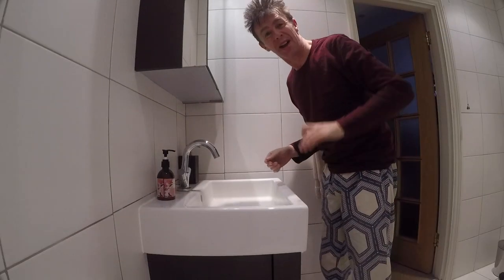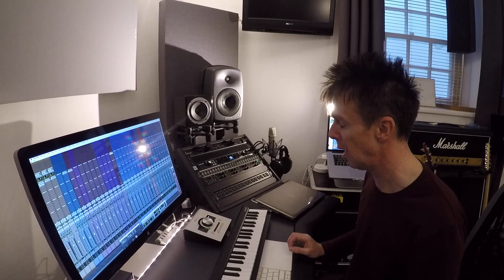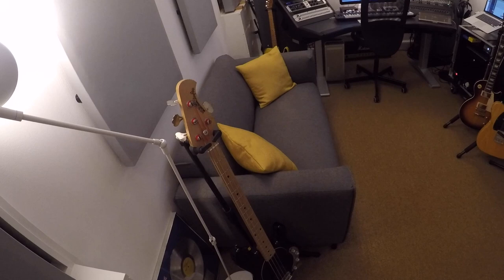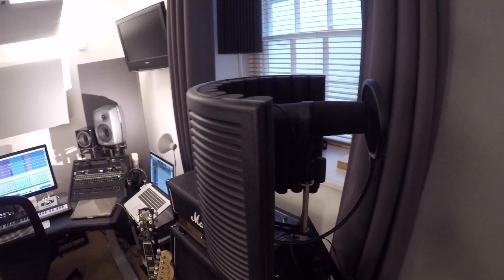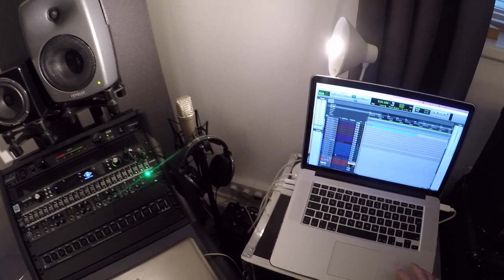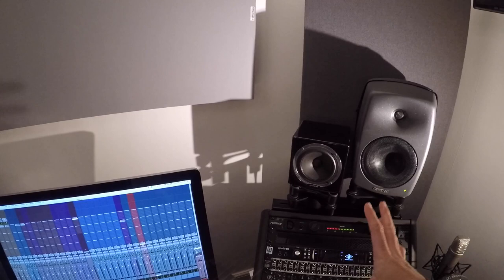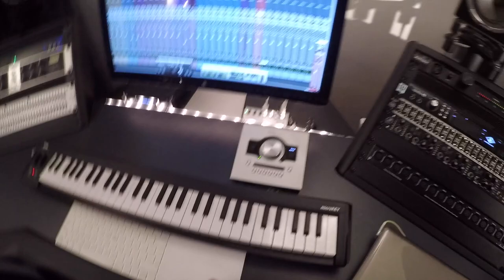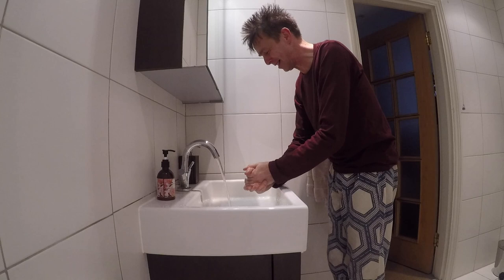Home recording studio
April 2020, in Lockdown!   Central London